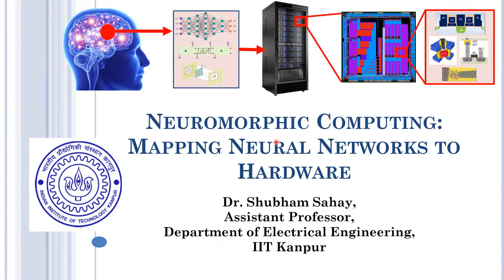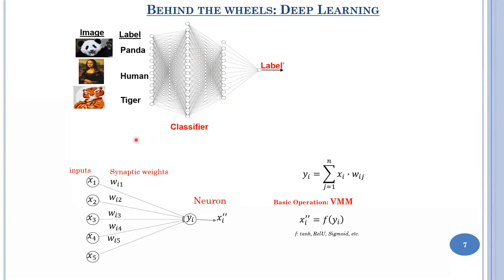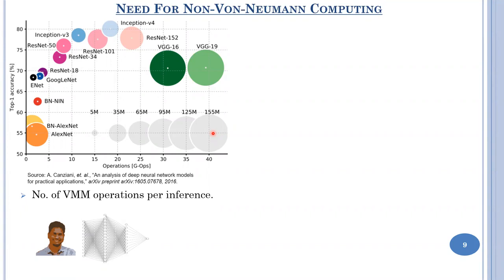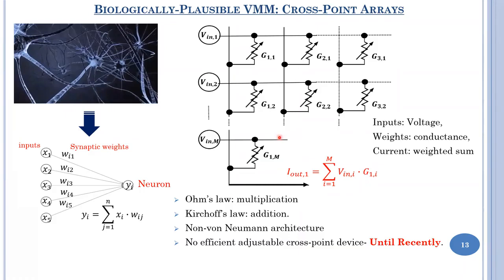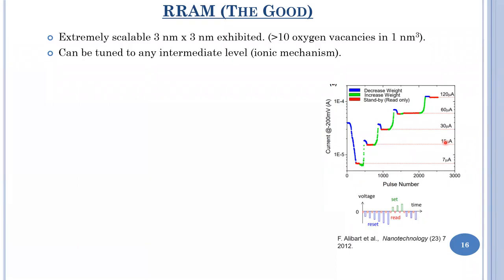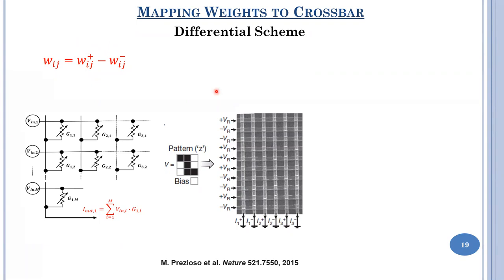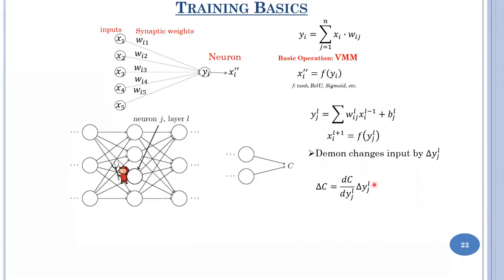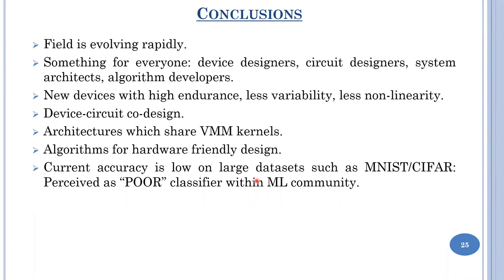Lecture 31 - Mapping Neural Networks to Hardware